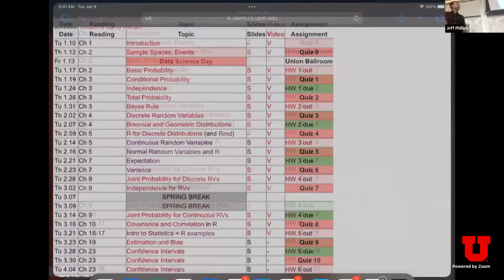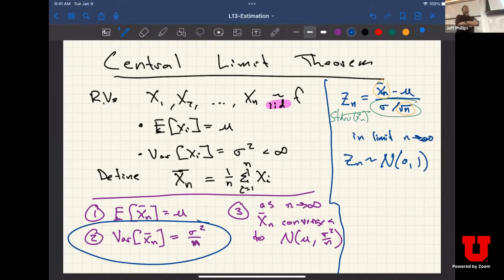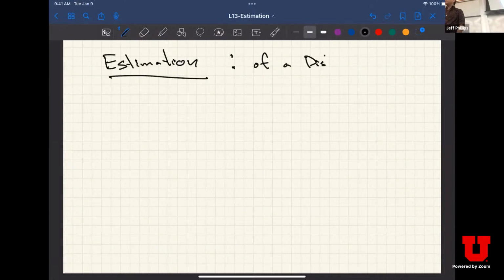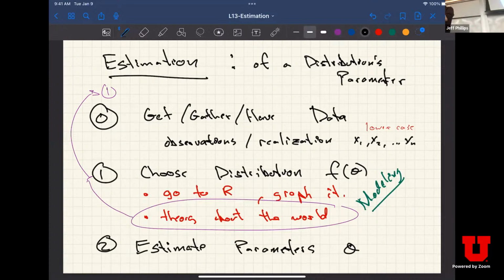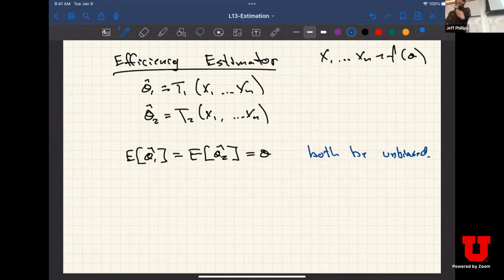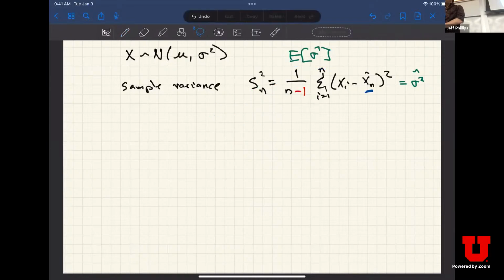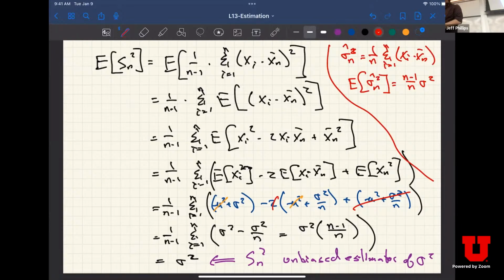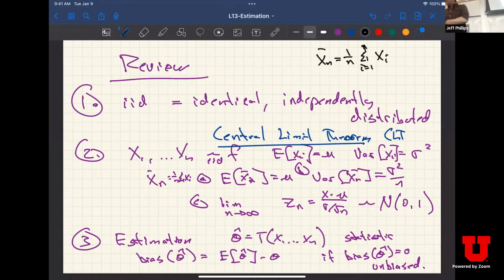ProbStats-S23 L13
Central Limit Theorem, Estimation, Bias, Statistical Efficiency